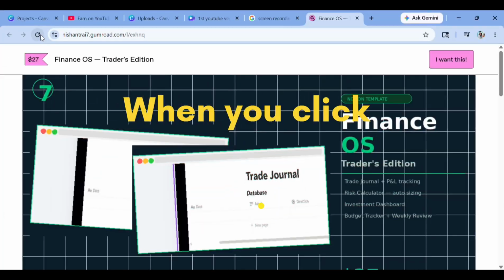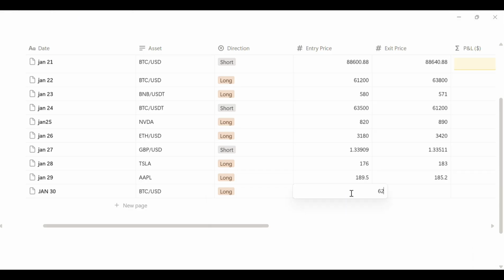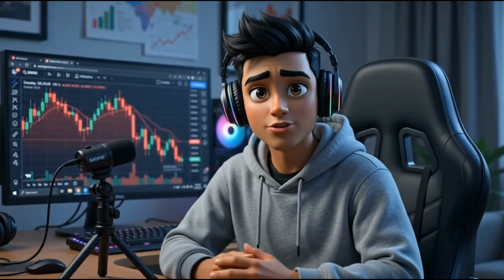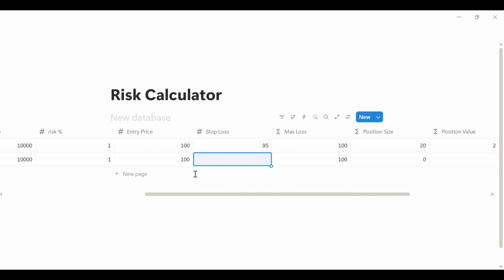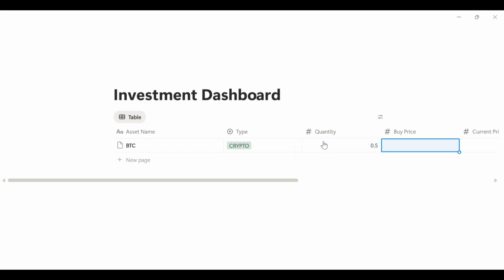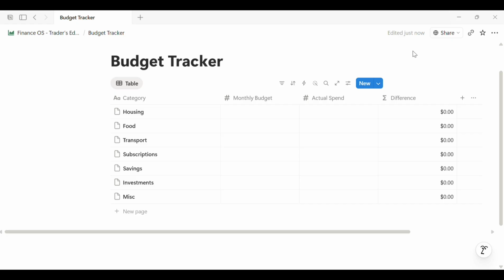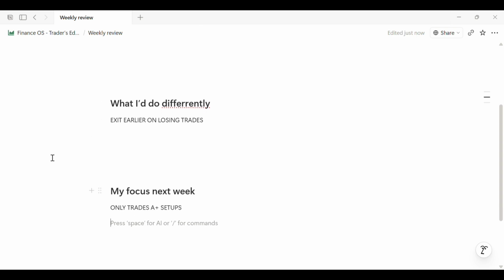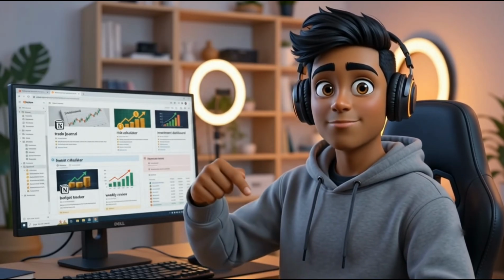I Built a complete Trading System in Notion (Finance OS - full walkthrough)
In this video I'll show you exactly how I built my personal Finance OS
in Notion — a complete system for beginner traders who want to manage
their trades, money and investments all in one place.

Here's what I walk you through:

00:00 — Introduction
00:45 — Trade Journal (auto P&L calculator)
02:15 — Risk Calculator (never blow your account again)
03:45 — Investment Dashboard (track all your assets)
05:00 — Budget Tracker (know where your money goes)
06:20 — Weekly Review (the habit that changes everything)

This system helped me:
✅ Stop making emotional trades
✅ Track every rupee I invest
✅ Know my exact position size before every trade
✅ Review and improve every single week

money management and financial tools for beginners.